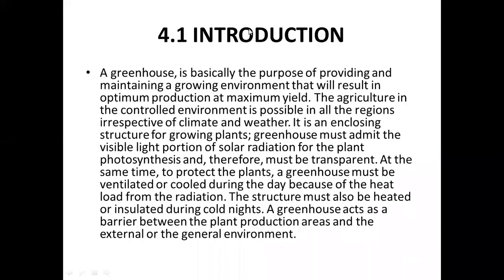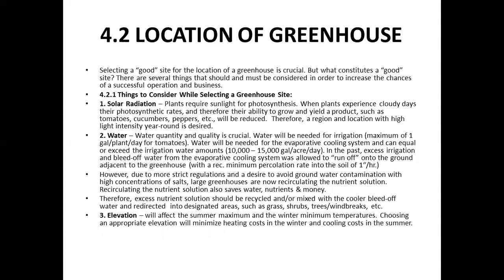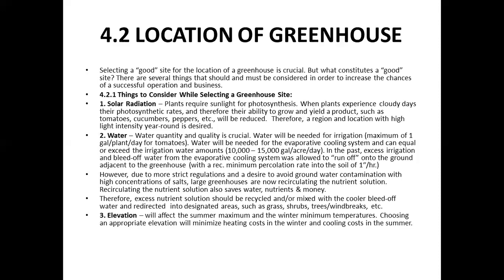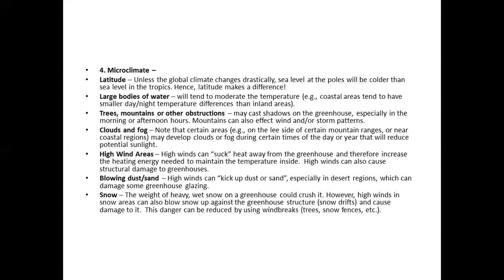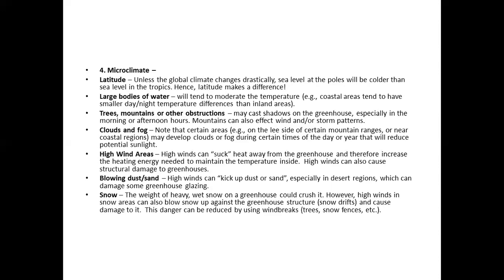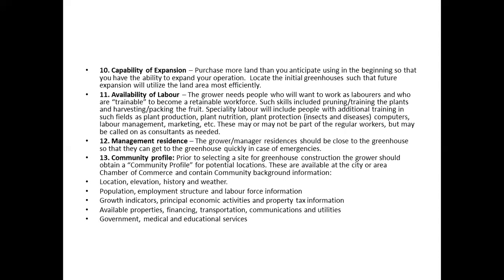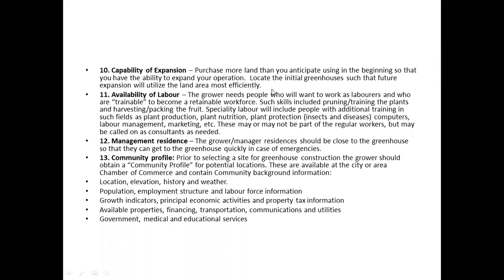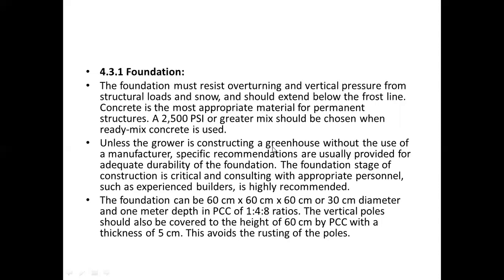Location, planning and various components of greenhouse part 1, Video Lecture by Prof.A.R.Shinde